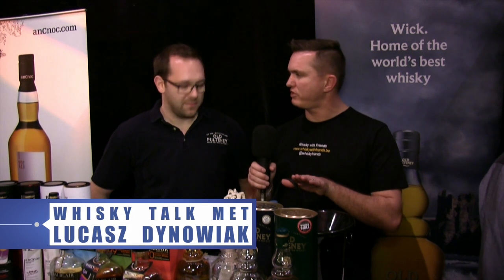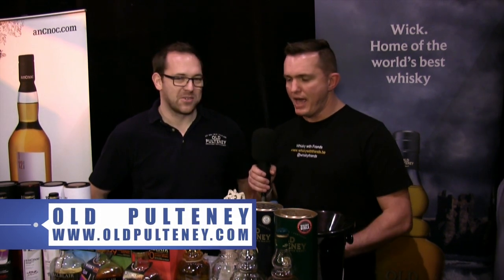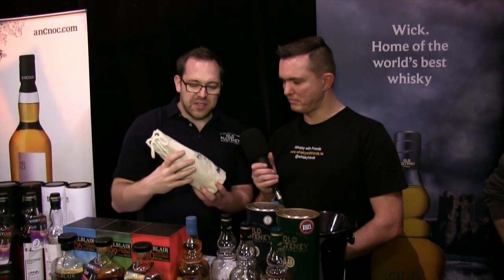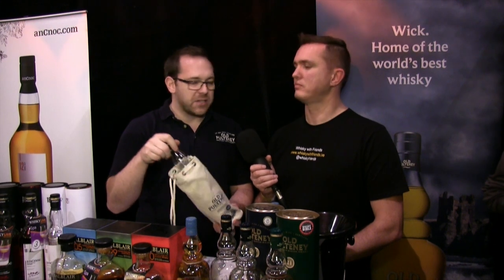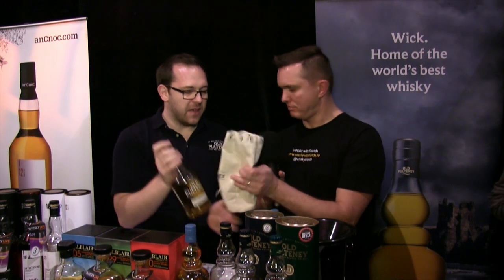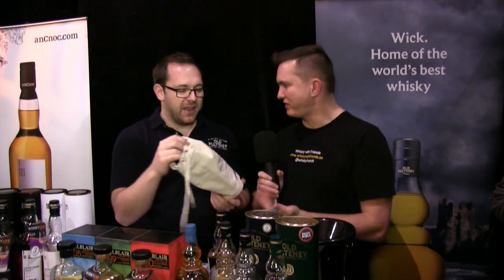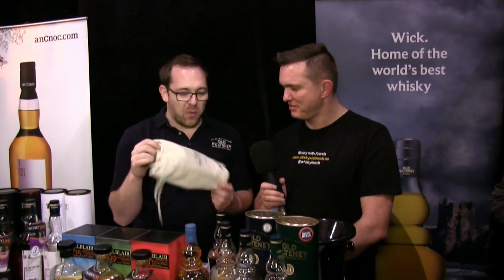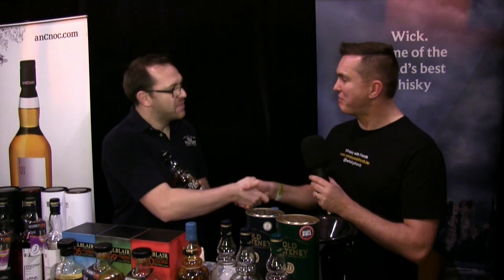Whisky Talk 010 - Lucasz Dynowiak - Old Pulteney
This video is about Whisky Talk 010 - Lucasz Dynowiak - Old Pulteney